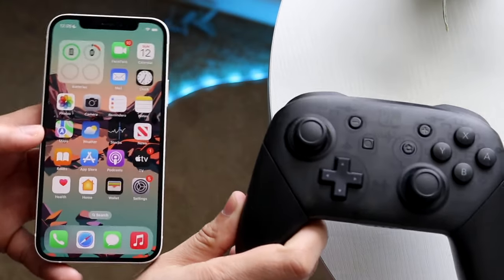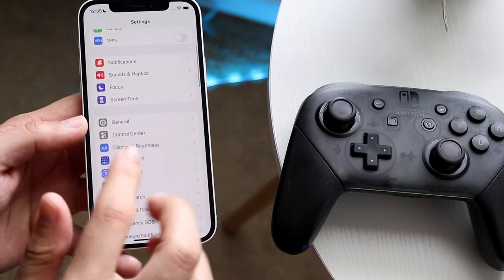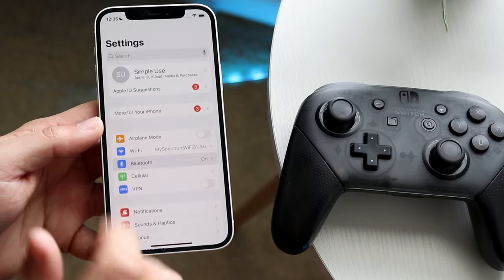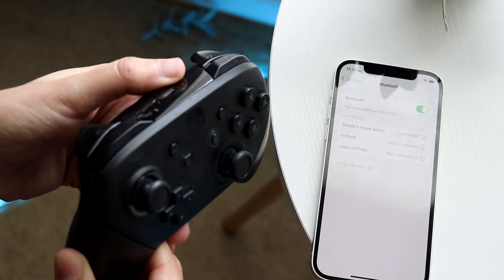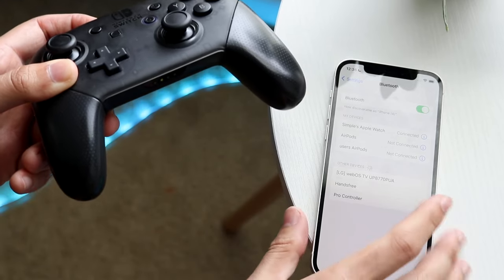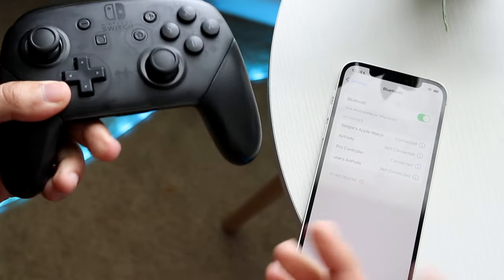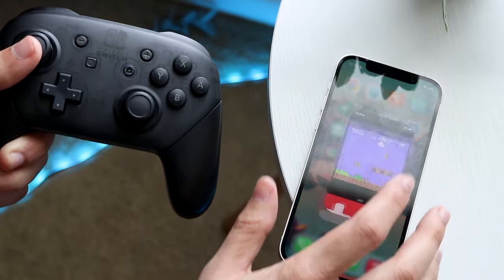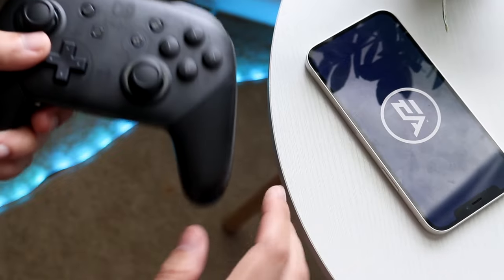How To Connect Nintendo Switch Pro Controller To iPhone!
Here is exactly How To Connect Nintendo Switch Pro Controller To iPhone!